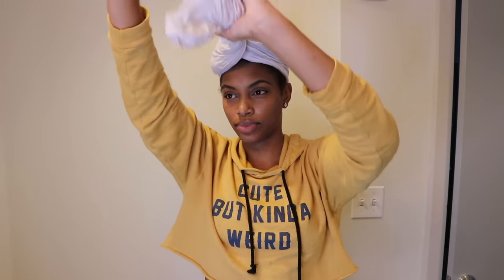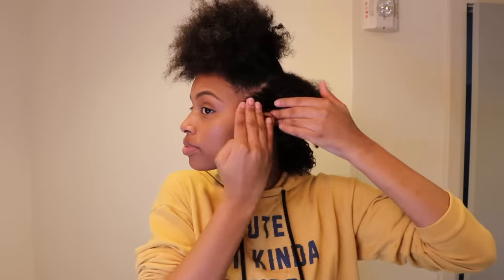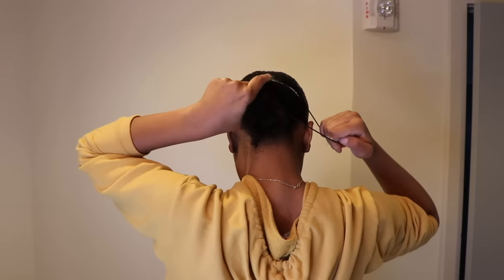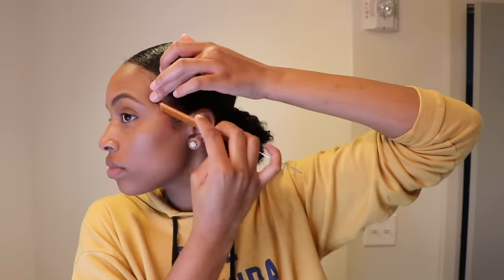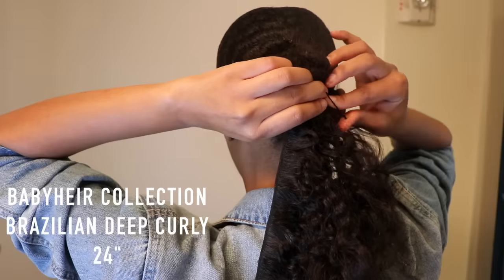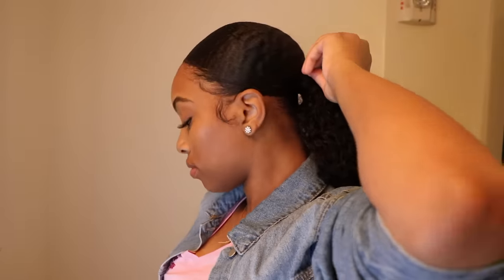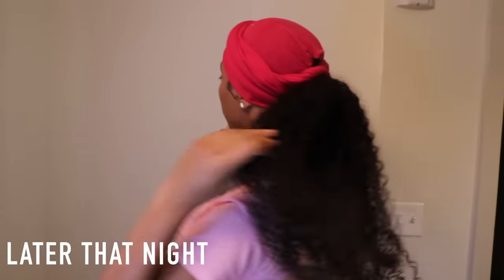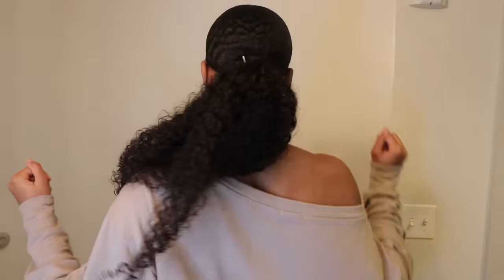How To: Sleek Low Ponytail w/ Weave on Short Natural Hair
HAIR USED:
*Use two bundles for a fuller look*

PRODUCTS:

Denman Brush
Gorilla Snot
Evolve Essentials Head Wrap